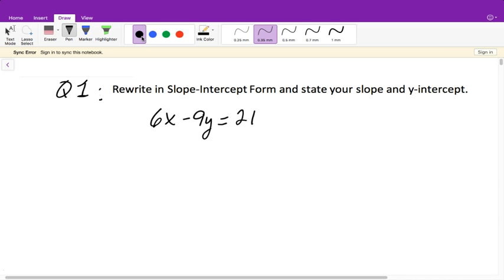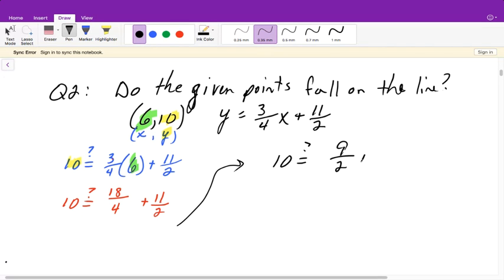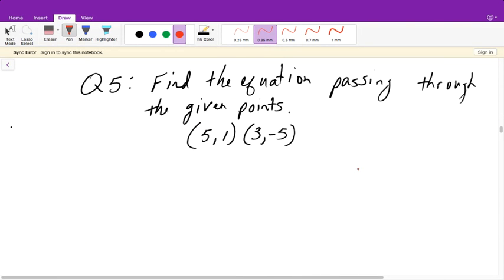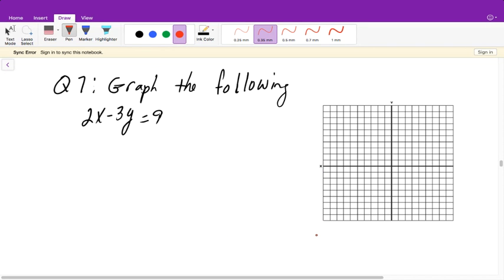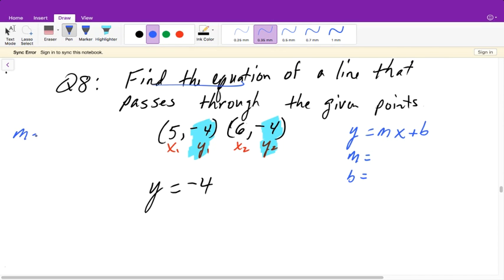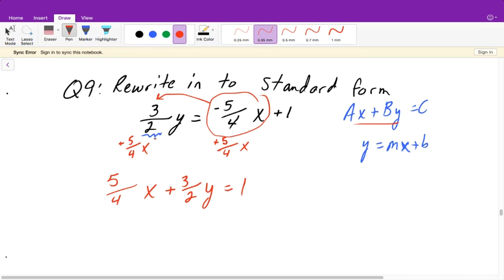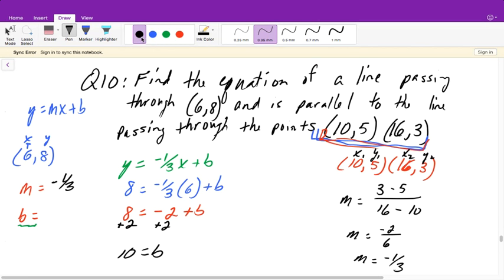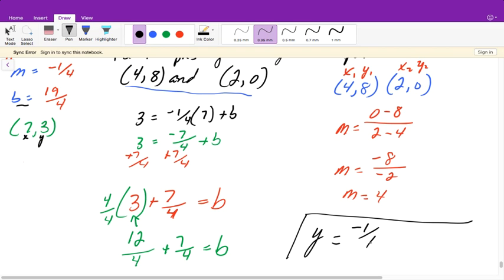Section 8E - 8G Review Video